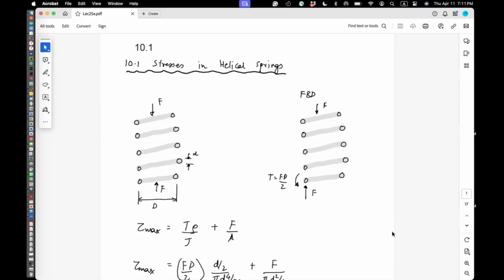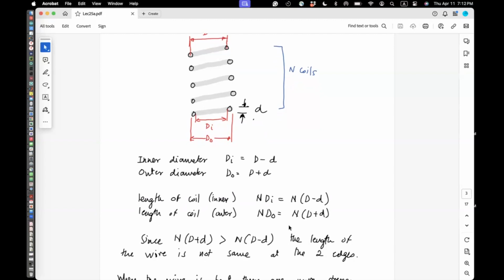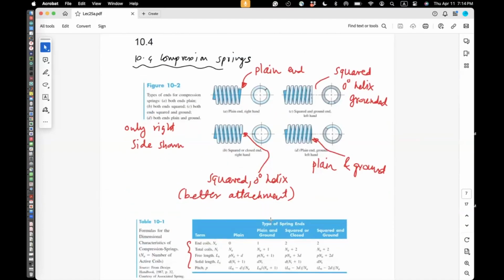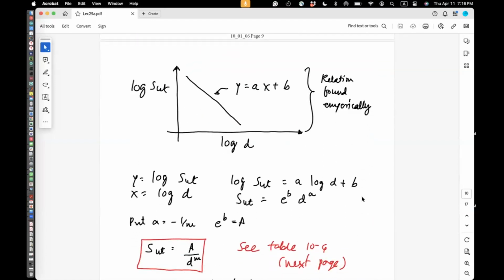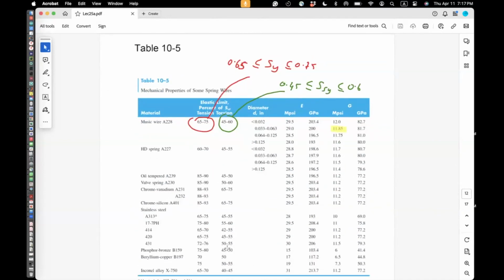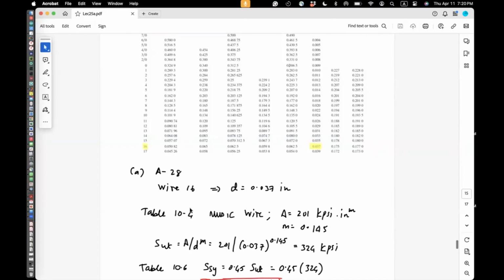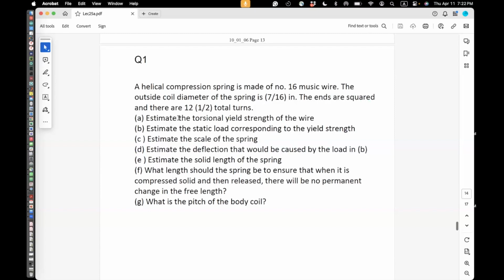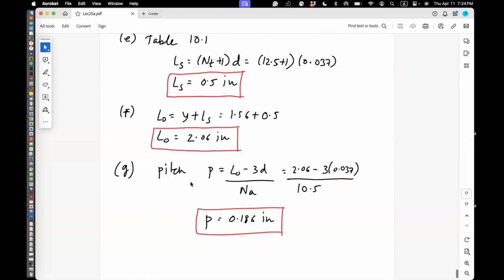Design Lec25: Springs, Static Loading (Spring 2024)